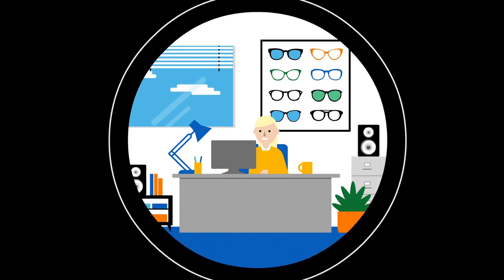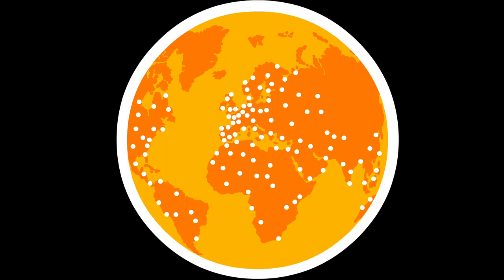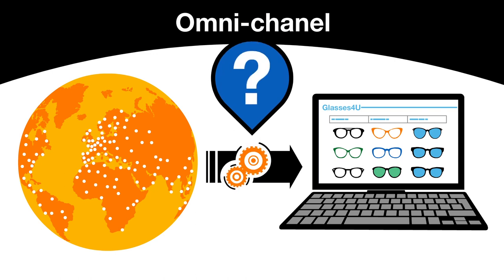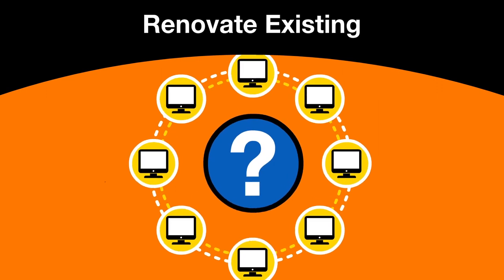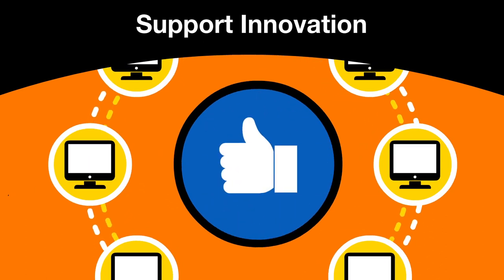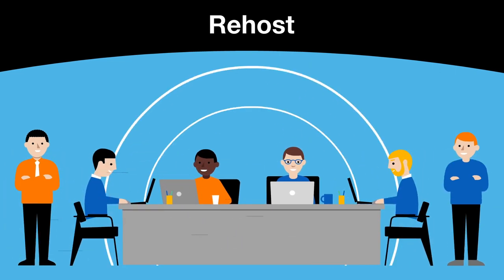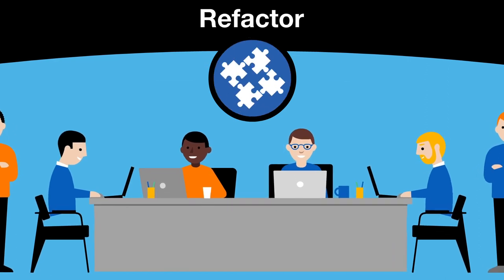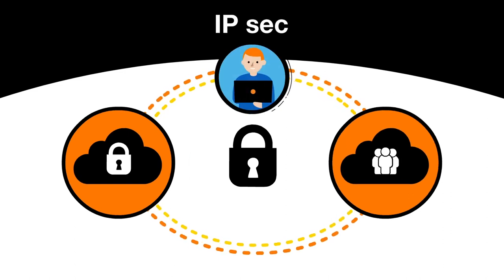How multi-cloud and professional services can support your innovation - use case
A growing optician franchise wants to  improve its customer journey by unifying instore and online customer experience.
Find out how this company drives its cloud strategy by leveraging the support of cloud experts and focusing on the hybrid cloud: private and public cloud.